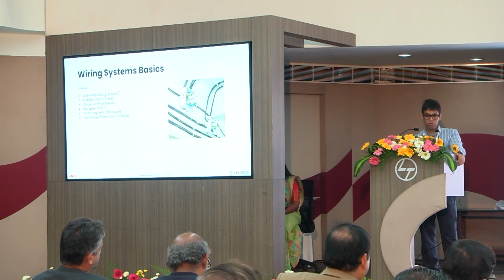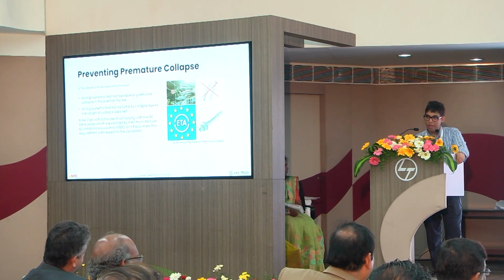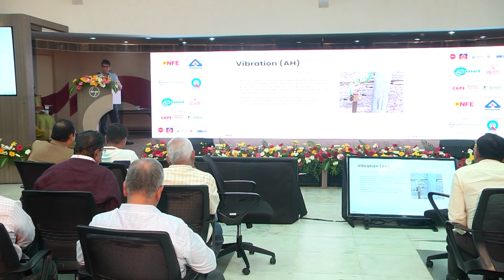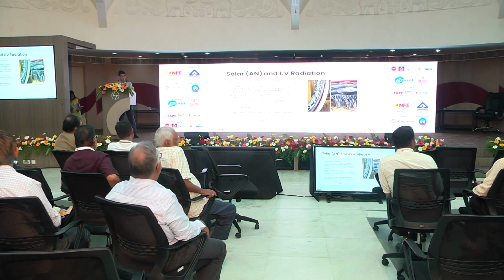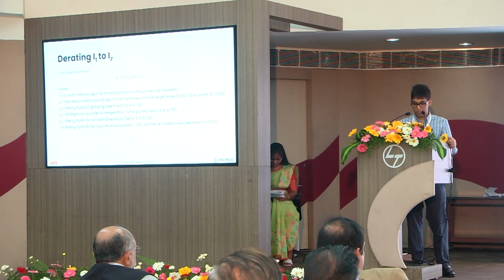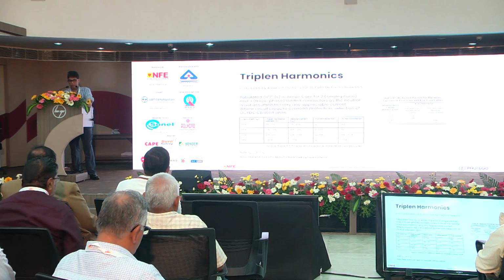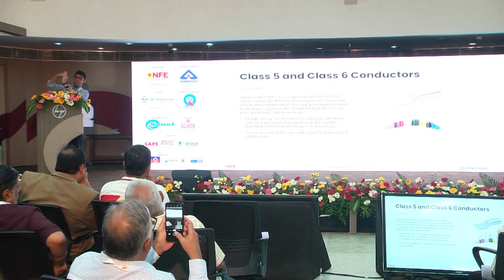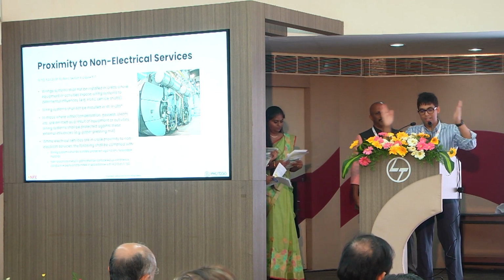National Electrical Code of India 2023 - Selection of wires, & Protective Devices by Krish Theobald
NFE condcuted two days seminar at L&T campus, Chennai on National Electrical Code of India 2023 This video is from session 2  Day 2   Selection of wires, wiring, & Protective Devices by Krish Theobald